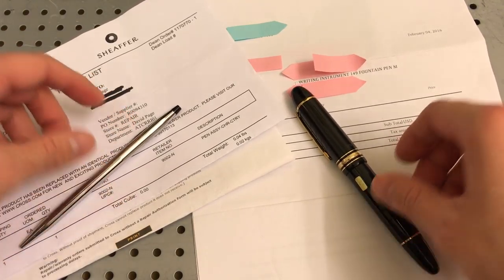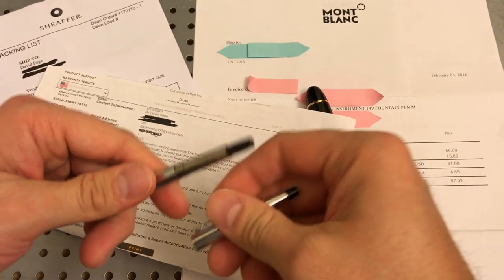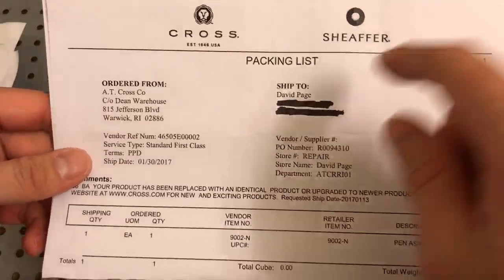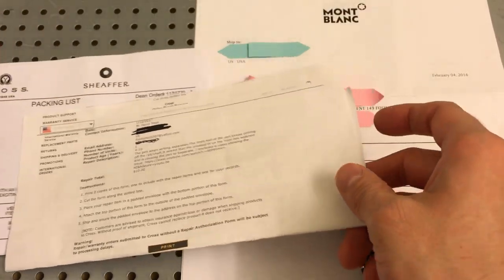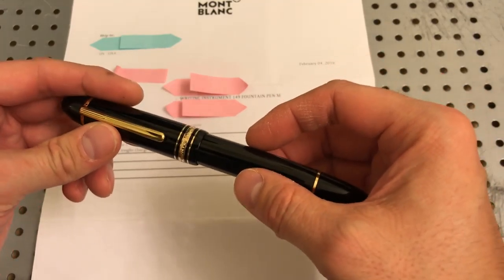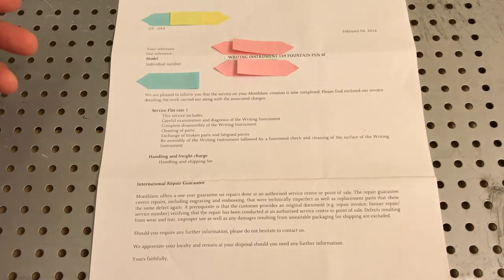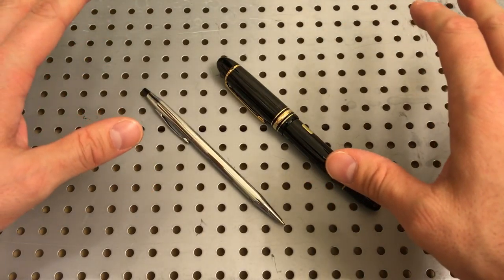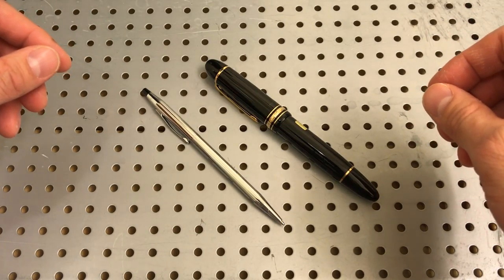Montblanc and Cross service and warranty